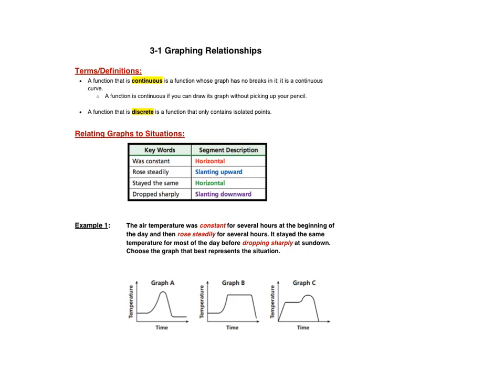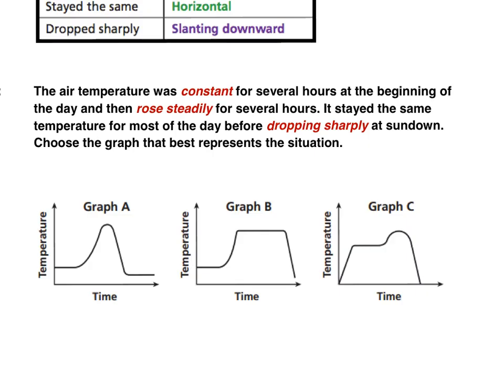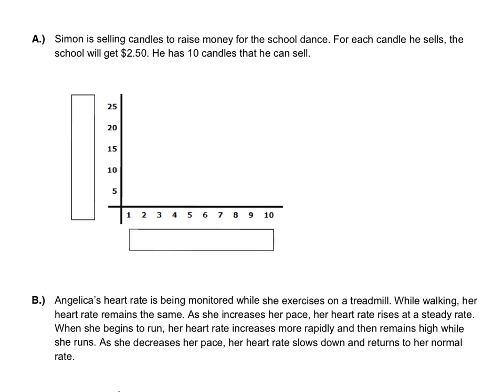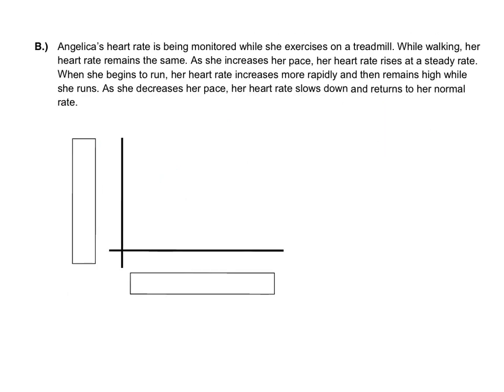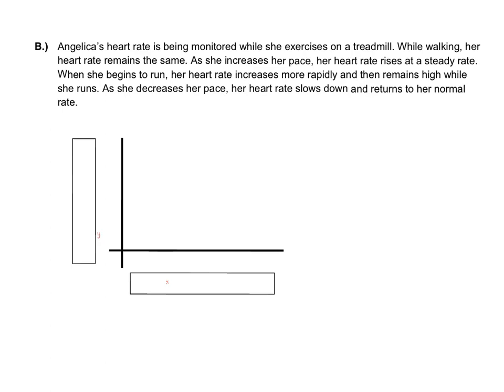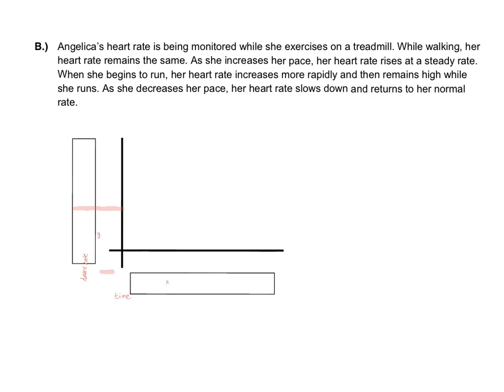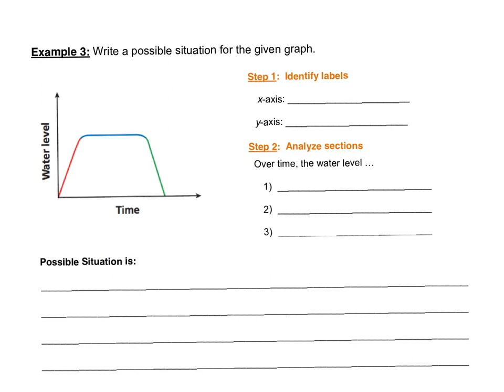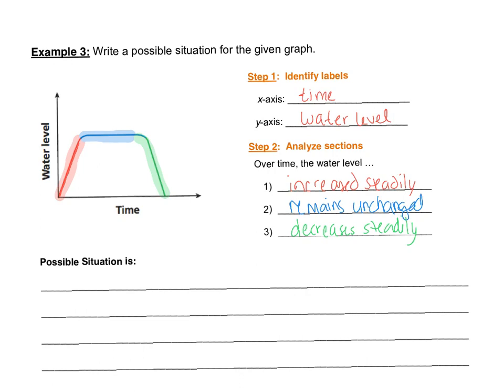Algebra 3-1 Video